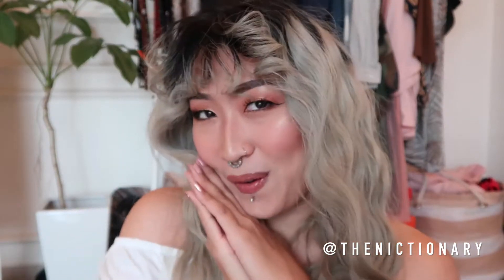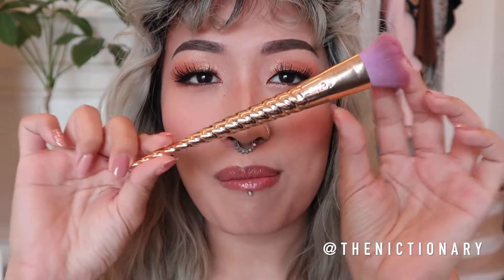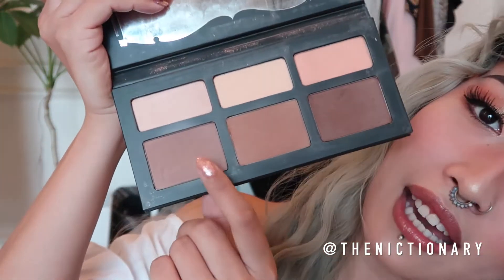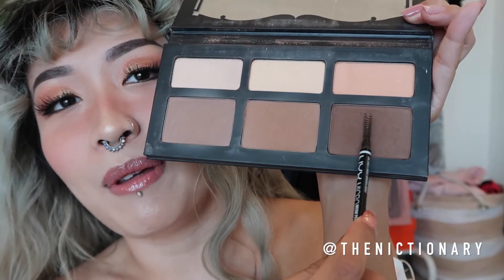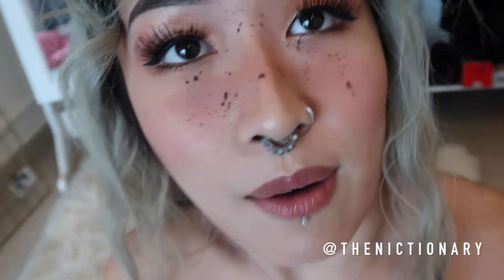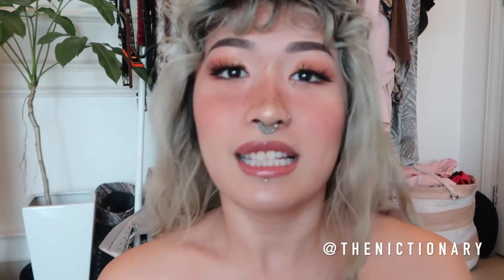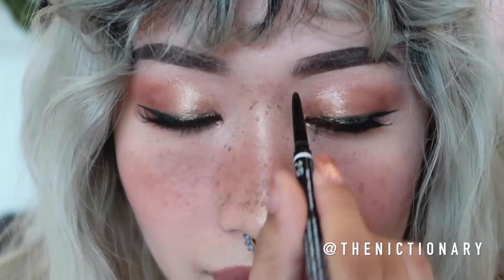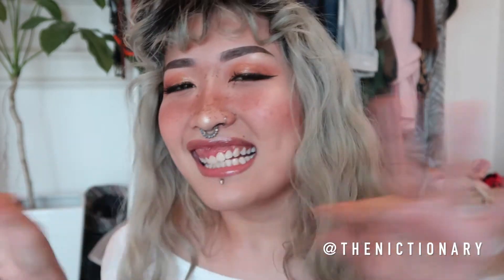Simple 3 Step Freckles Tutorial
Sup kawan-kawans.

Yes, I've finally uploaded my freckle tutorial, haha. I've been getting a ton of requests on my Instagram asking about how I achieve my freckle loook, so here you go! It's a simple 3 step routine that you can add to the end of your makeup routine to spice things up, and make it look like you just got back from an expensive holiday!

♡ P R O D U C T S U S E D :
NYX Sweet Cheeks Palette:

♡ G L A M X C O S M E T I C S :

M U S I C  B Y:
The Deli : 5:32pm

I was not paid to make this video. All thoughts expressed are my own personal opinions.